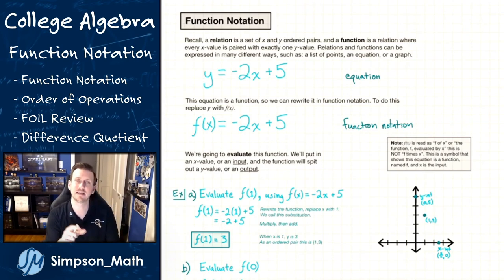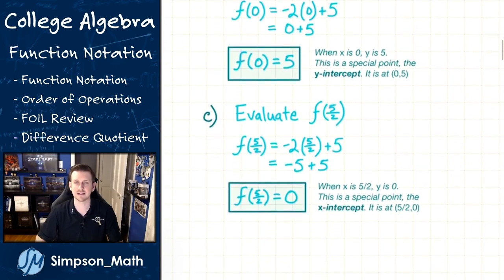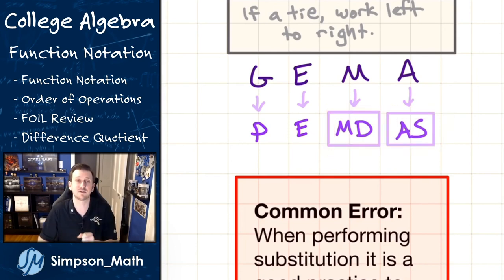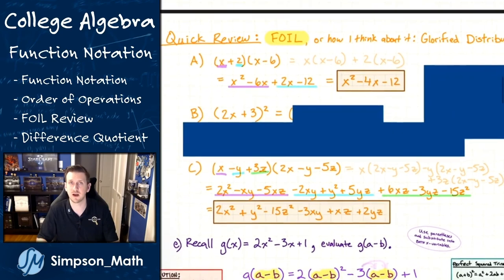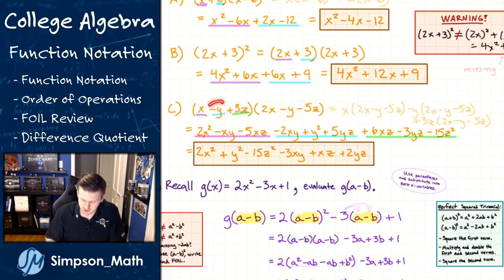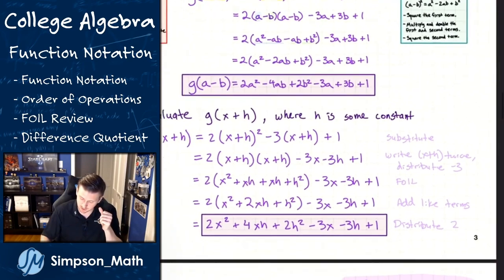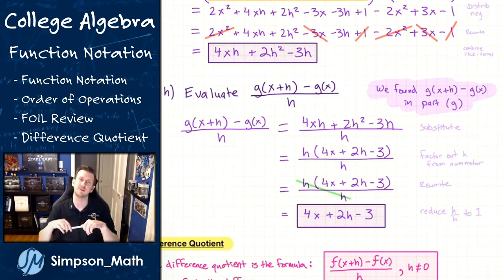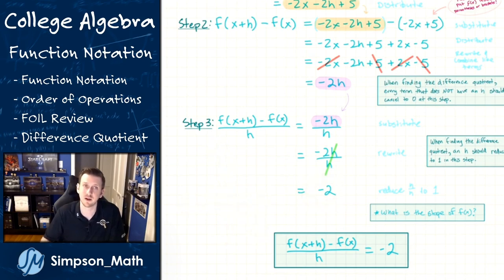Function Notation and Difference Quotient Lecture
A College Algebra introductory lecture covering function notation and an application of it, the Difference Quotient.

0:00 -  Intro to Functions and Relations
3:38 - f(x) example (linear)
8:13 - g(x) example (quadratic) with order of operations discussion.
18:32 - FOIL Review with more examples than what I did in class
29:50 - Difference Quotient Intro Example. I do the three steps without actually saying that we are doing the difference quotient, we are just continuing doing function notation evaluations.
37:14 - Difference Quotient Explanation
39:25 - Difference Quotient Example using our f(x) from the beginning of the video/lecture